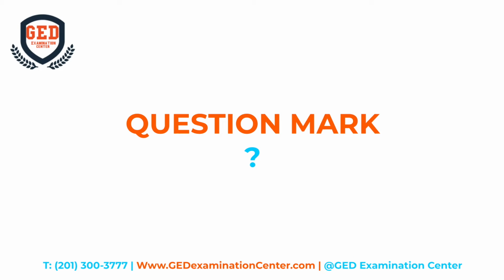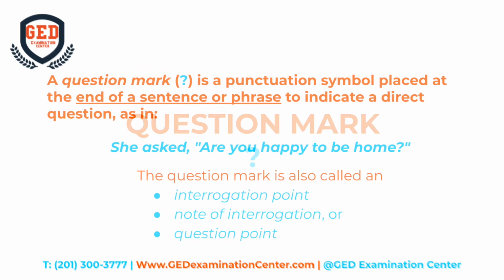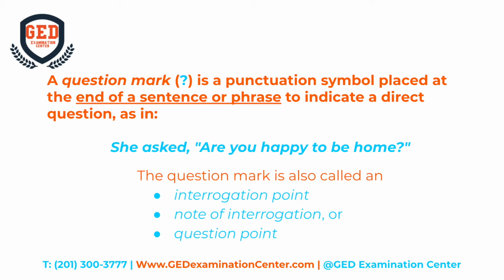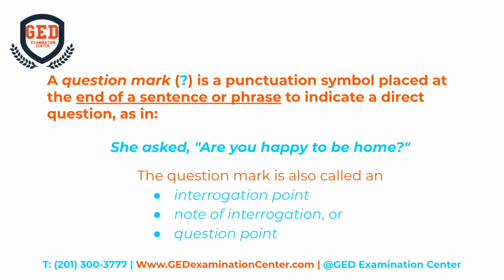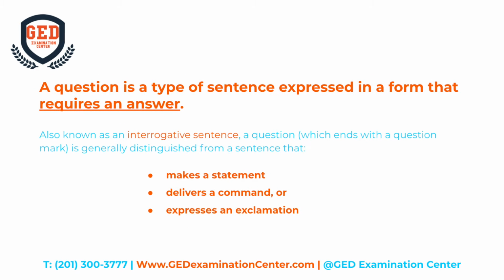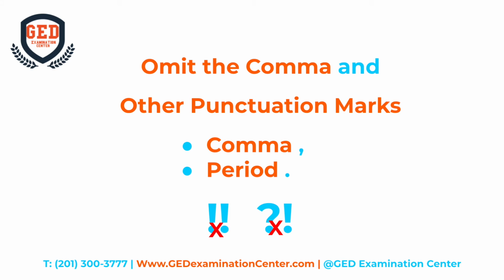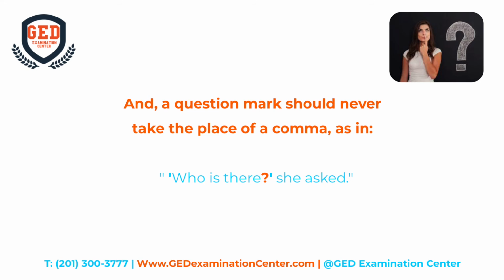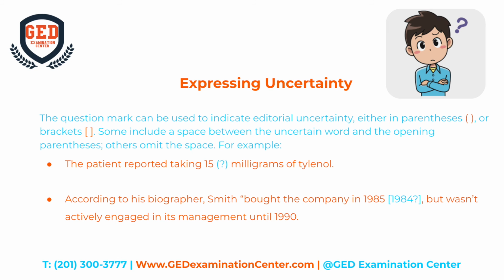GED EXAMINATION CENTER: QUESTION MARKS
Learn how and when to use use question marks, correctly!

GET YOUR GED DONE IN LESS THAN 6 WEEKS!
*Online classes
*Your own private instructor
*We work with your schedule
*HIGH GRADUATION RATE!